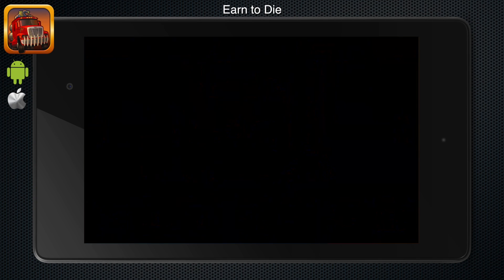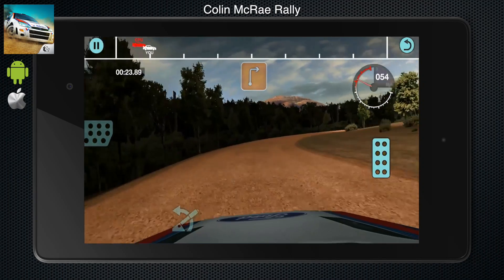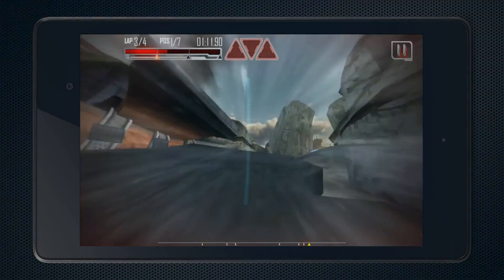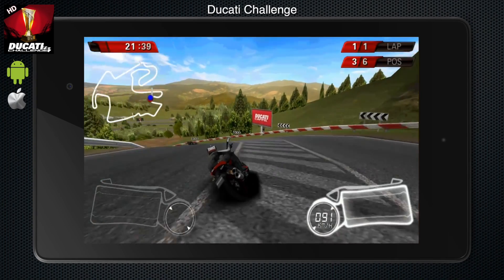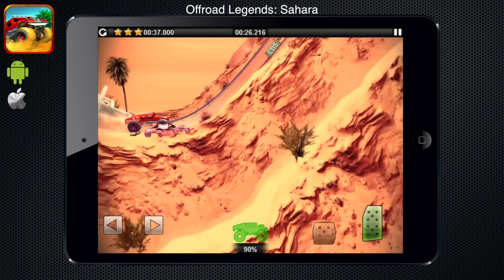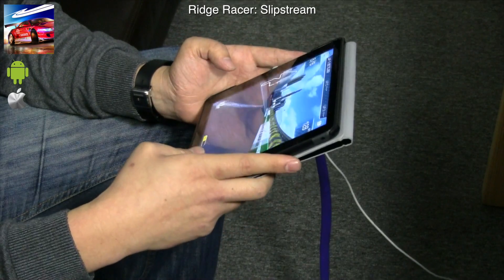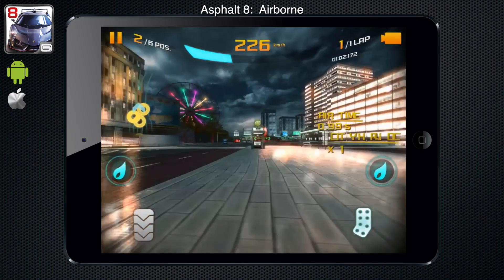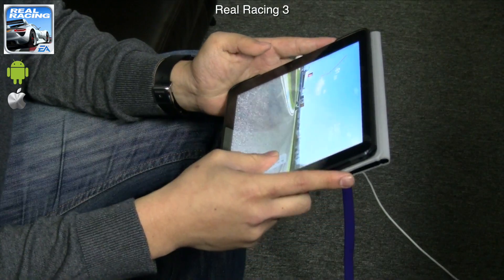Top 10 Racing Games for Smartphones and Tablets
Top 10 Racing Games For this video, Andrew takes you for a ride around the top 10 racing games on Android and iOS - And of course, test is done on the big Screen :)

Top 10 Games in this video:
10. Earn to Die     iOS/Android
9. Colin McRae Rally   iOS/Android
8. Repulze           iOS/Android
7. Riptide GP 2    iOS/Android
6. Ducati Challenge   iOS/Android
5. Offroad Legends: Sahara   iOS/Android
4. CSR Classics    iOS only
3. Ridge Racer: Slipstream  iOS/Android
2. Asphalt 8:  Airborne    iOS/Android
1.  Real Racing 3   iOS/Android